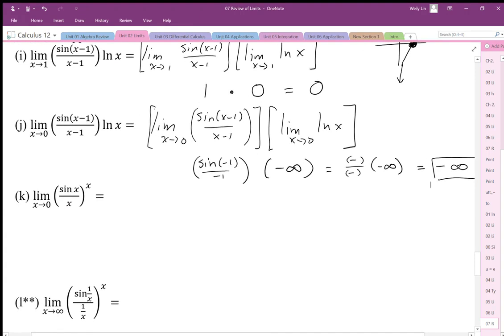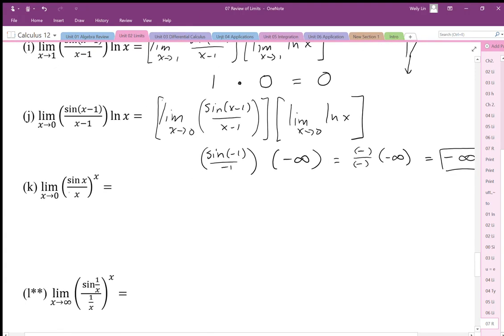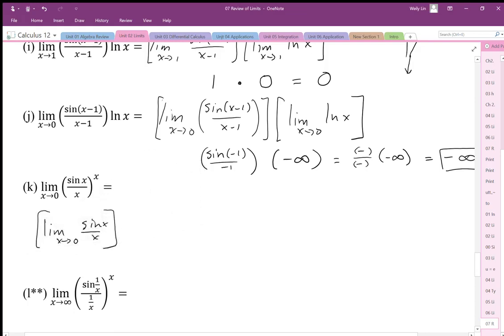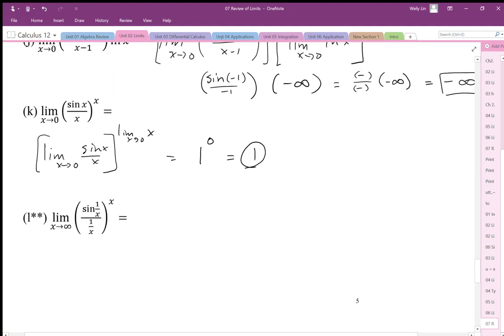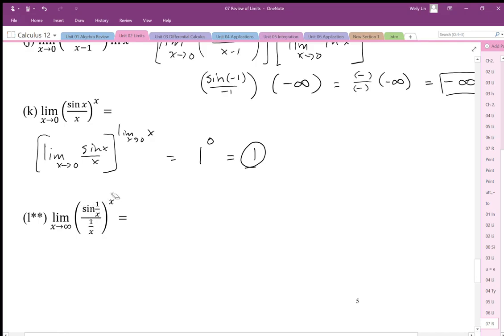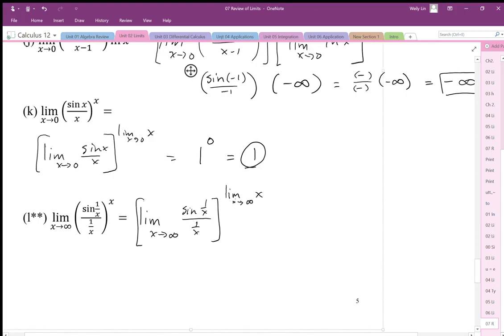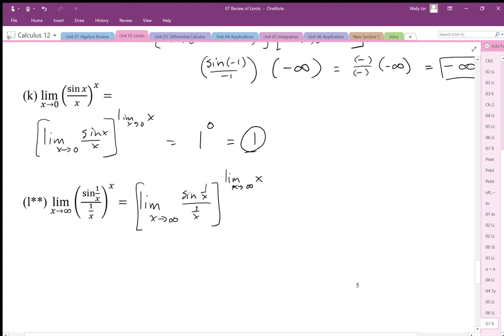07 Review of Limits Part10